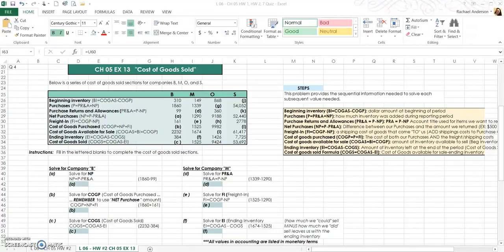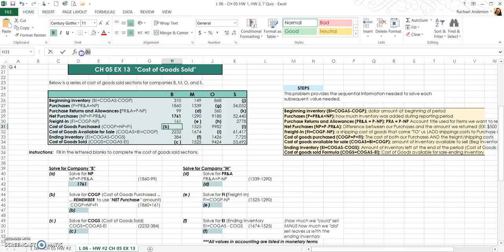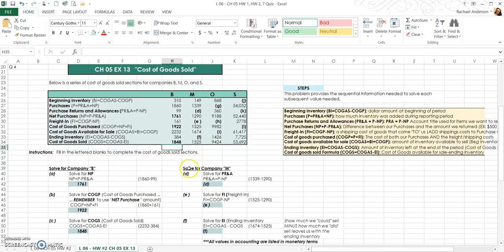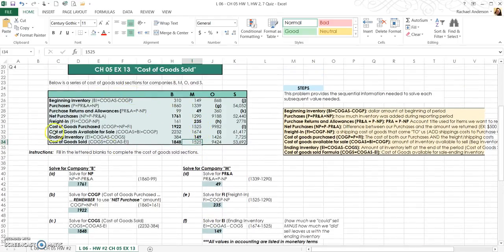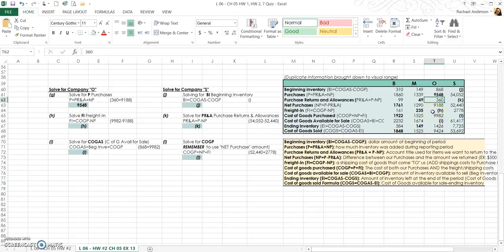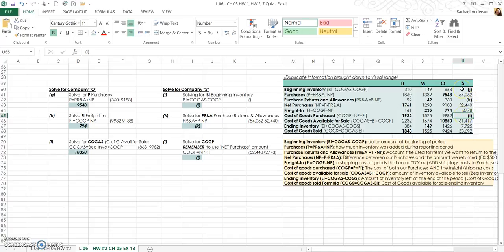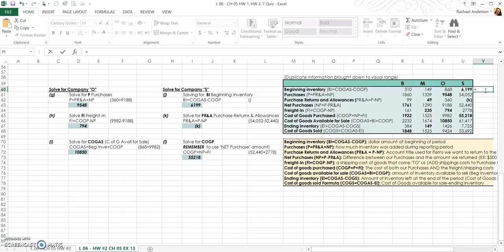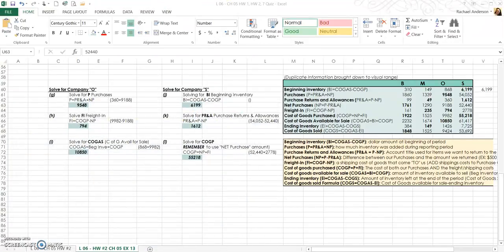L 06 CH 05 EX 13 Tutorial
Cost of Goods Sold - ACCTG 201 CH 05 EX 13 (WileyPLUS)